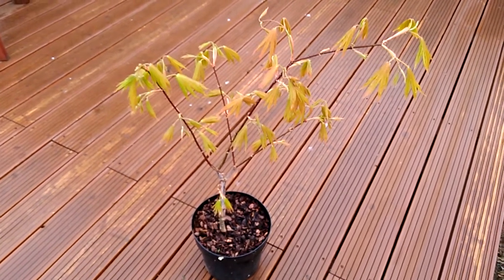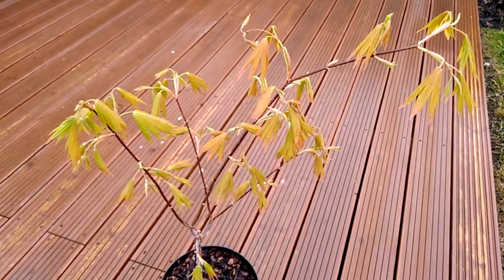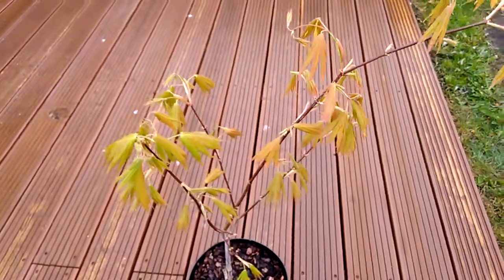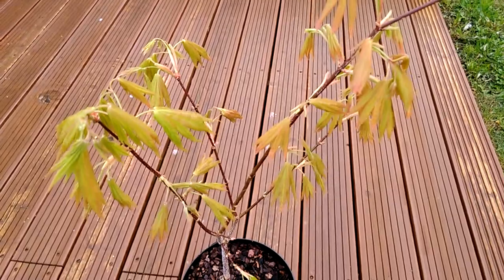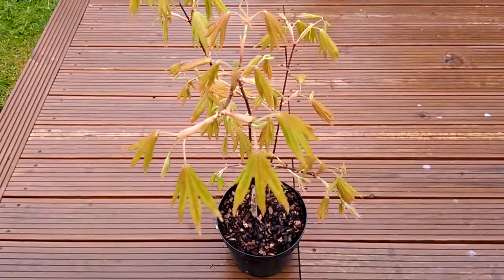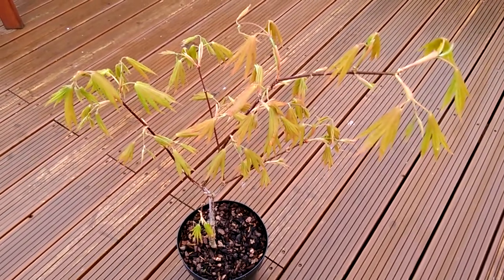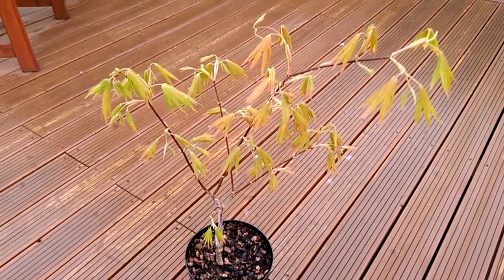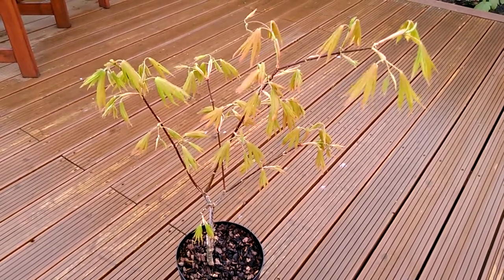Acer Shirasawanum Moonrise - In Spring (part 3 of 5)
The last video showing light leaves, now see the colour change to a pinky peach tone, looks very similar to Acer Shirasawanum Autumn Moon, in leaf shape, habit and colour tone.

8th May 2018

More videos to follow as the changes occur.